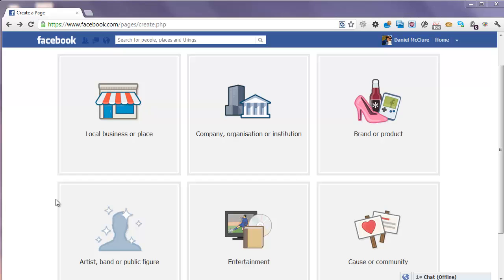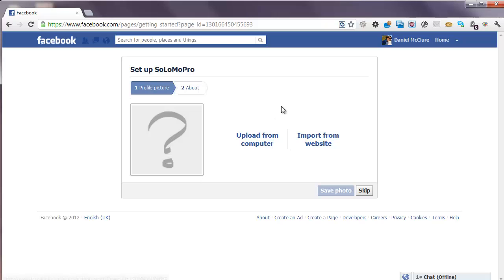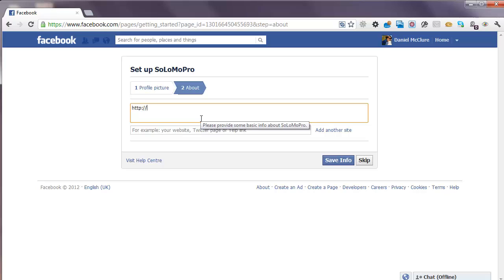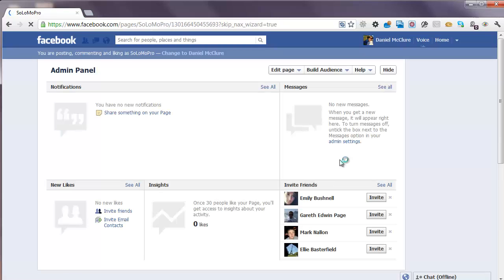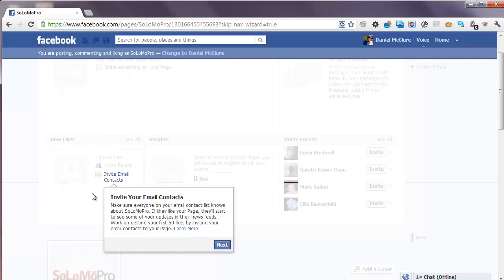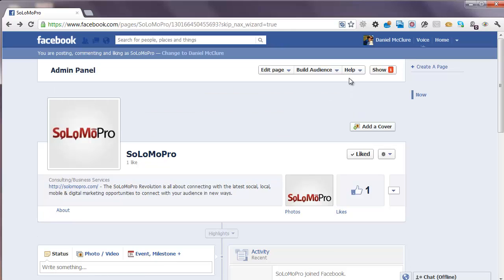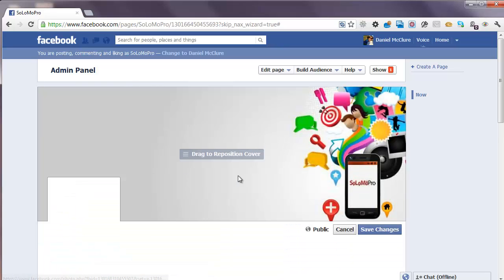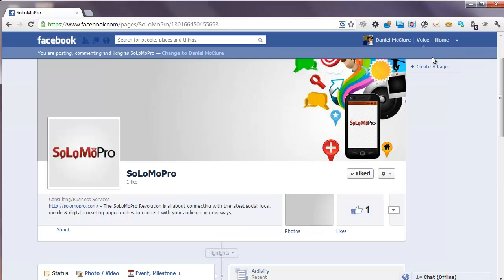How to Create a Facebook Page For Your Business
Learn how to create a facebook page for your business

This is the first in a series of instructional videos from the SoLoMoPro digital marketing services agency based in Manchester, UK. We don't want you to miss out!